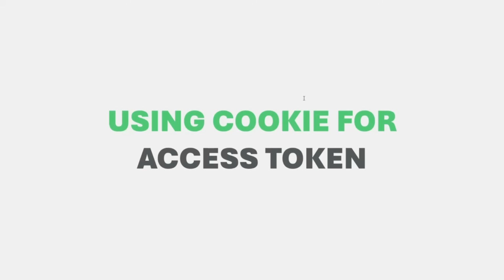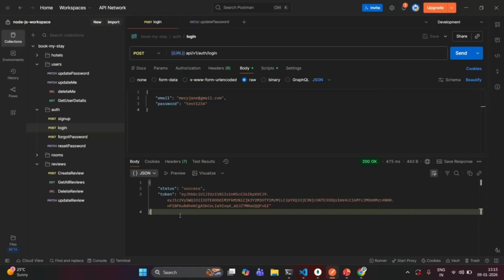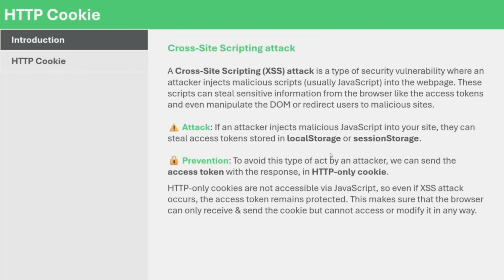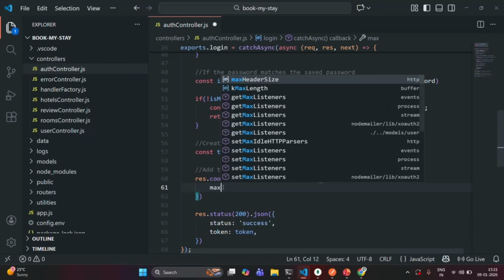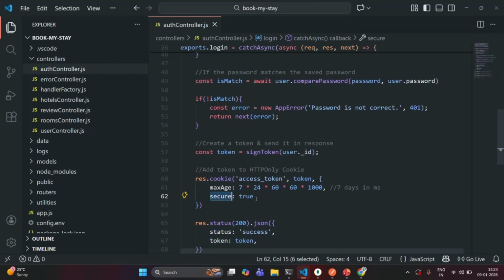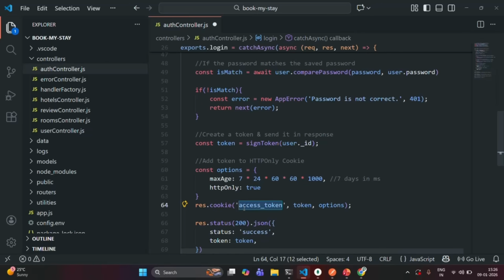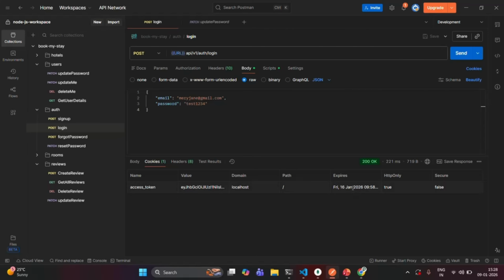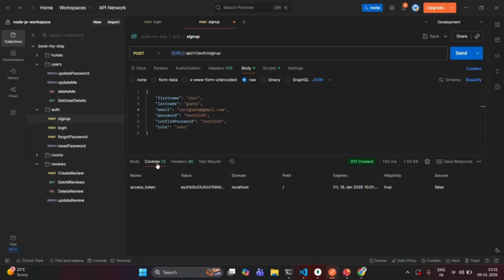Using HTTP Only Cookies for JWT | Complete Node JS + Express Course | Part #190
*In this lecture of the Complete Node.js & Express Course, we learn how to prevent XSS (Cross-Site Scripting) attacks by sending authentication tokens using HTTP Only cookies.*

You’ll understand why storing tokens in localStorage is risky, how HTTP Only cookies protect against XSS attacks, and why this approach is commonly used in secure production applications.

✅ What is XSS (Cross-Site Scripting) attack
✅ How attackers steal tokens using XSS
✅ Why localStorage is insecure for auth tokens
✅ What are HTTP Only cookies
✅ How HTTP Only cookies prevent XSS attacks
✅ Implementing cookie-based authentication
✅ Advantages of HTTP Only cookies in Express apps

*This lecture is a must-watch for anyone building secure authentication systems using Node.js and Express.js.*

This video is ideal for backend developers, MERN stack learners, and anyone preparing for real-world backend security challenges.